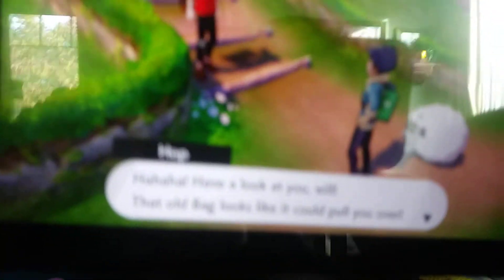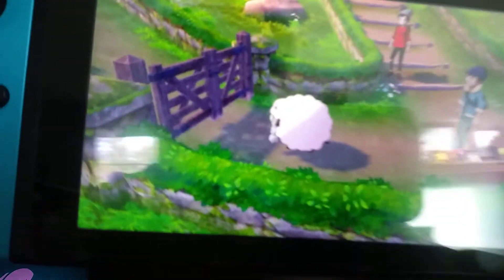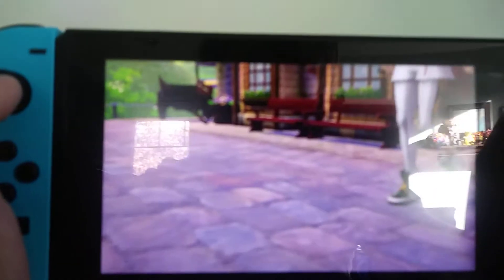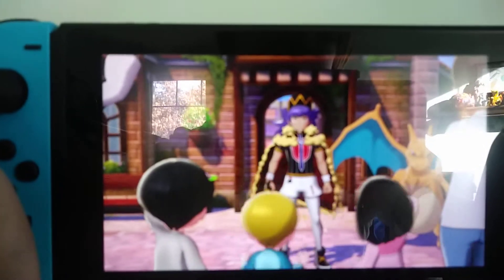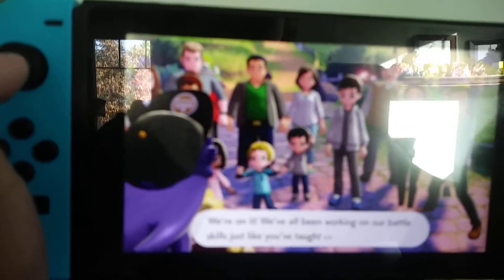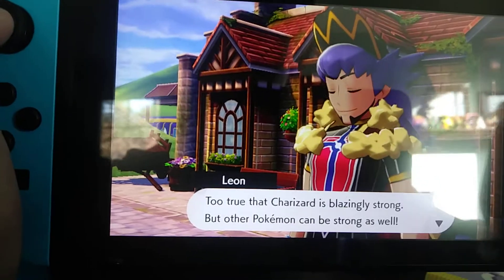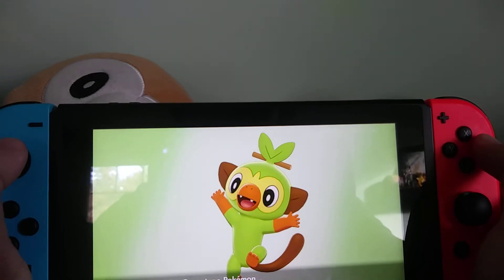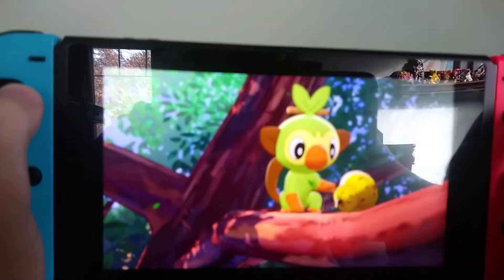Pokemon sword (part3)